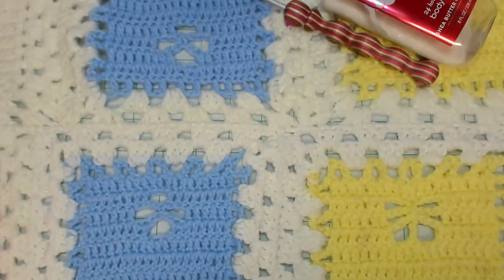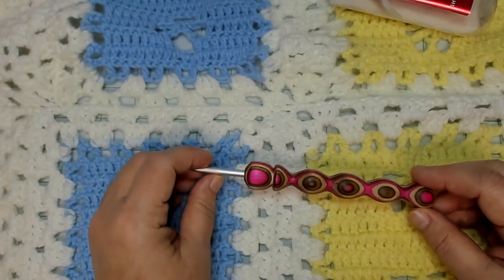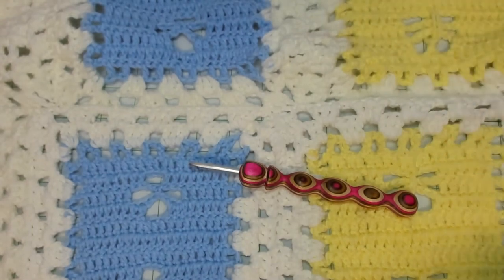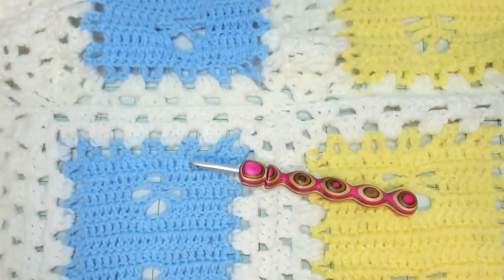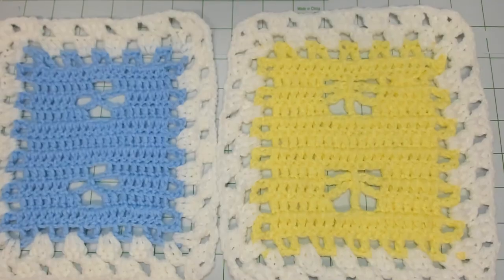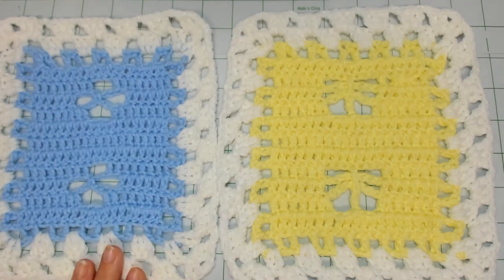Funday Monday: Midwife Blocks of Love Baby Blanket - Part 14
Welcome to Funday Monday – Midwife Blocks of Love Baby Blanket – Part 14. This blanket will be made in granny squares. Today, we will complete 2 granny squares using the Midwife Classic and Butterfly patterns. Each row of this blanket will contain 5 granny squares across (2 squares with Puff Stitch hearts, 1 square with Midwife Classic pattern, 1 square with the Midwife Butterfly pattern and 1 square with the Midwife Dragonfly pattern).

Join me in this crochet along (CAL) as we create a blanket in addition to the fun we have every Friday night, at 9pm EST, to discuss the “Call the Midwife” series. We would love to have you join in the fun with us as we play games and have weekly giveaways. Hope to see you Friday!

Pattern Designed by: Cynthia Vannerson
(I have no claim to stitches or Midwife pattern)